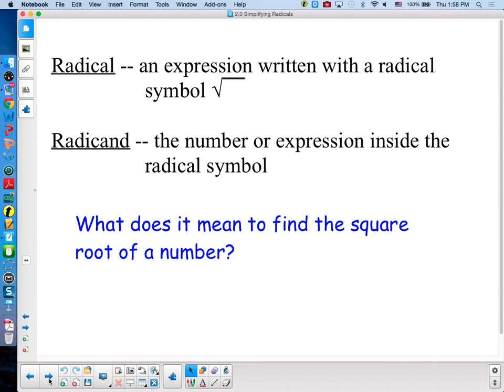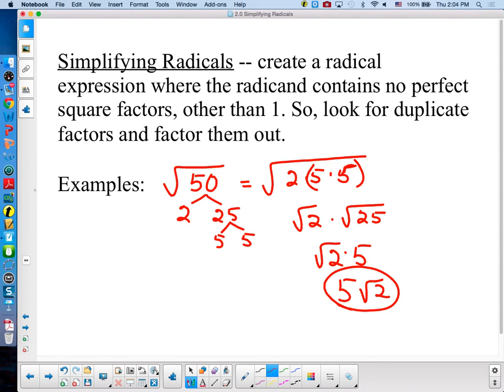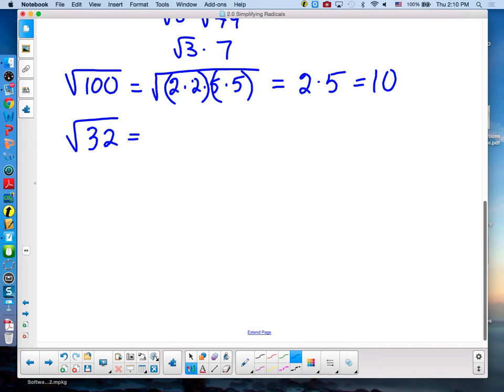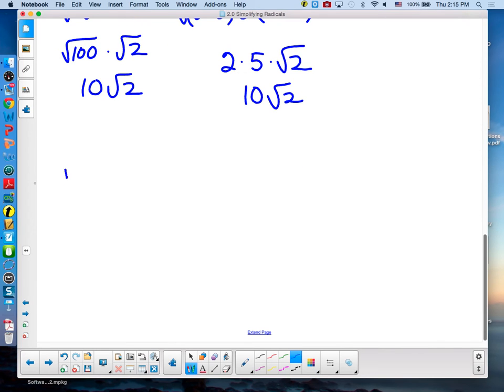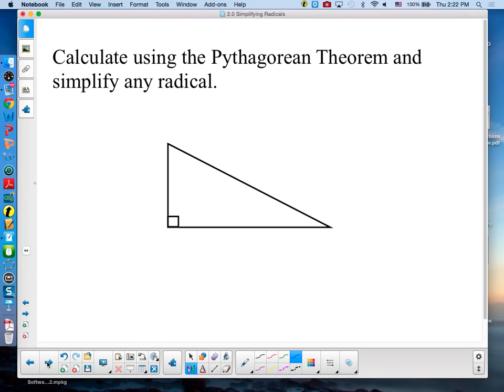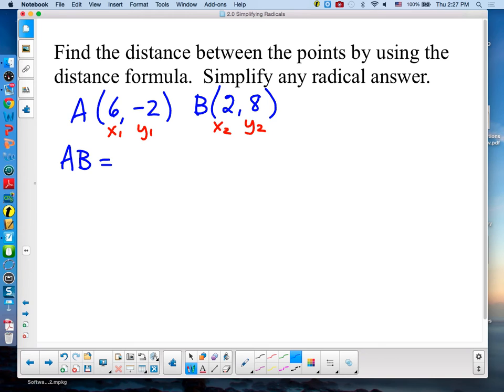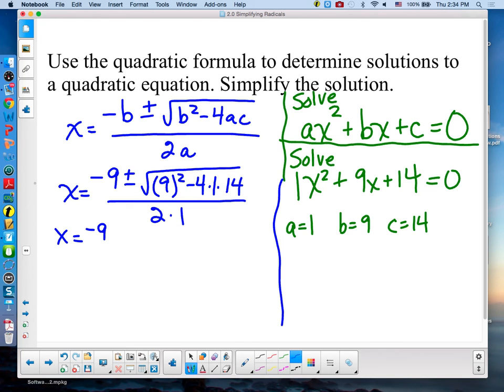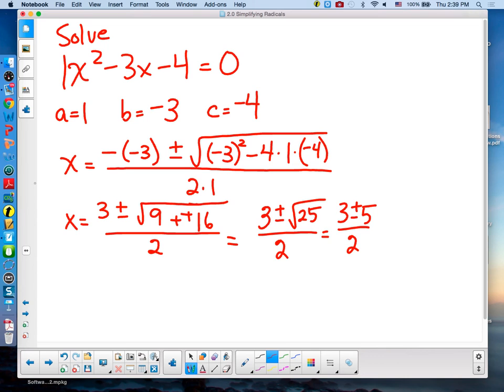Geometry Reducing Radicals Lesson